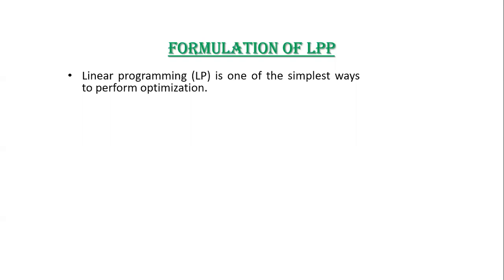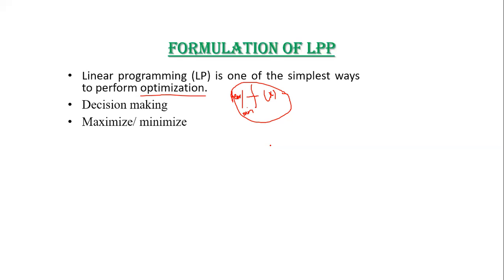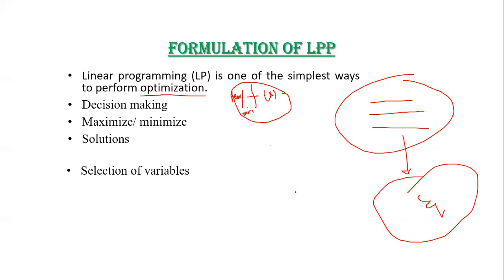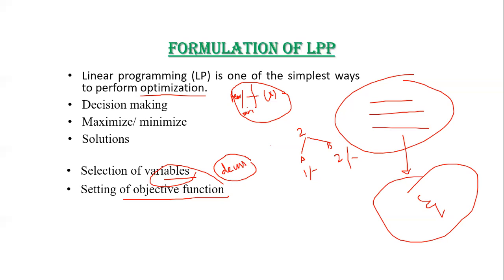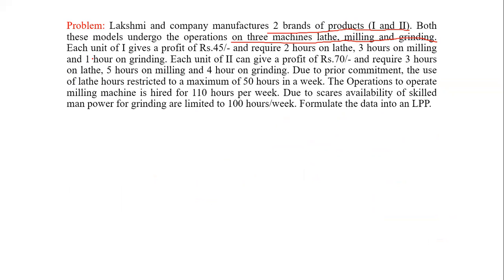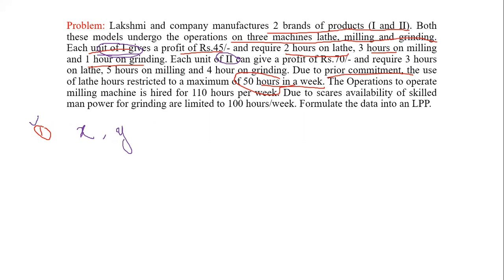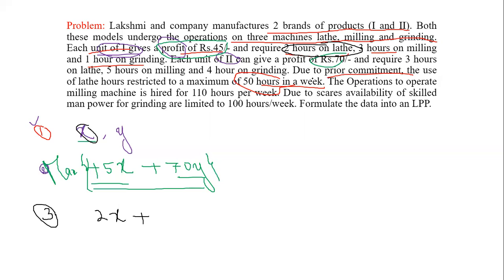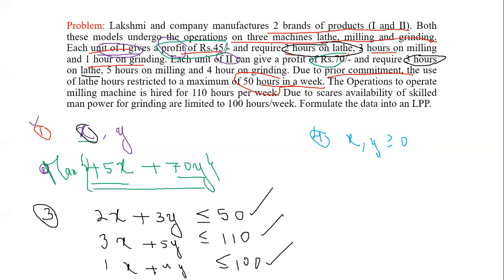Linear Programming in Operations Research